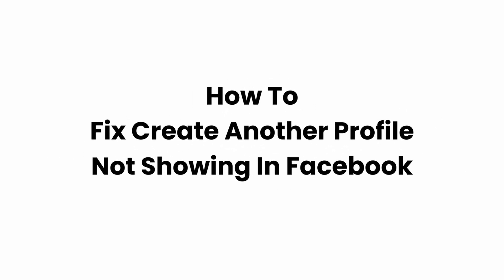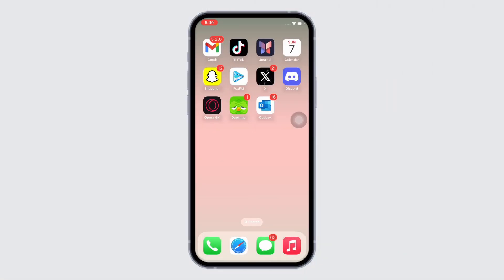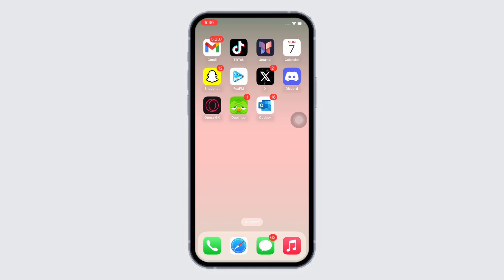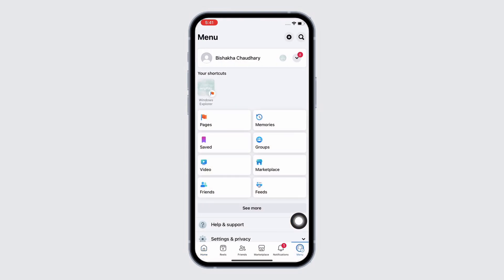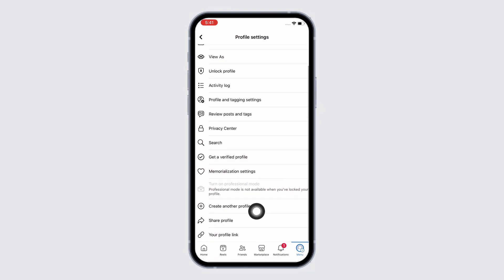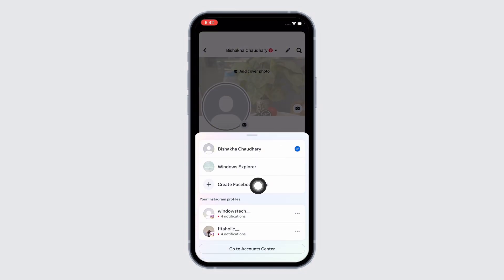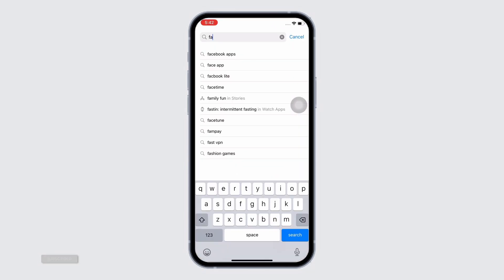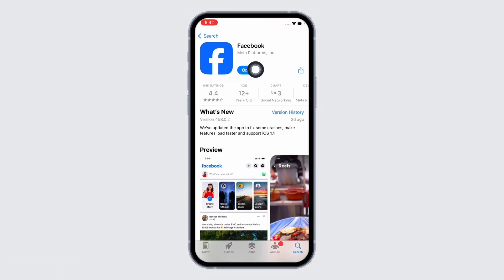How To Fix Create Another Profile Not Showing In Facebook (Working Solution)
Experiencing trouble with the 'Create Another Profile' option not appearing on Facebook in 2024? This guide offers troubleshooting steps to resolve this issue, ensuring you can create a new profile on Facebook if needed, whether for personal use or managing additional pages.

In this tutorial:
0:00 - Introduction
0:05 - How To Fix 'Create Another Profile' Not Showing in Facebook (EASY)

Learn how to address the issue of the missing 'Create Another Profile' feature on Facebook with this easy-to-follow tutorial. The video covers checking your current account settings, verifying if there are any limitations or restrictions on your account, refreshing or updating the Facebook app, and exploring alternative ways to create a new profile. It emphasizes understanding Facebook's policies regarding multiple profiles to ensure compliance.

Navigate Facebook settings with ease by following this guide to fix the missing 'Create Another Profile' option in 2024!